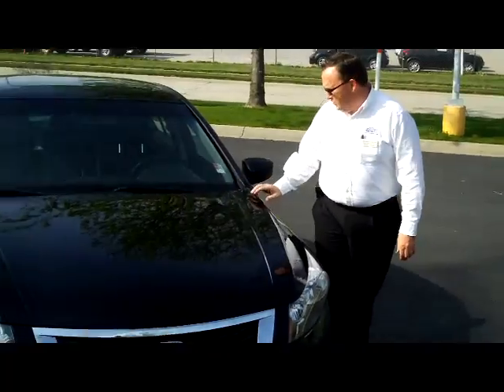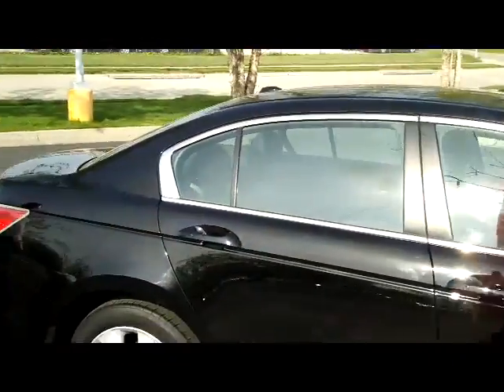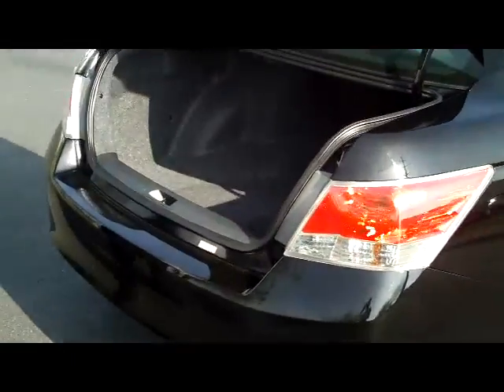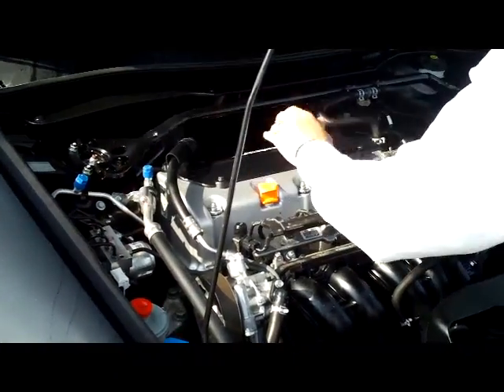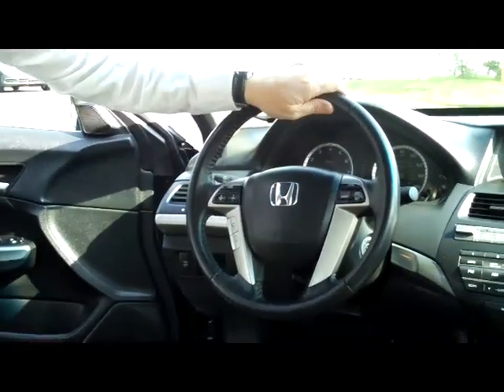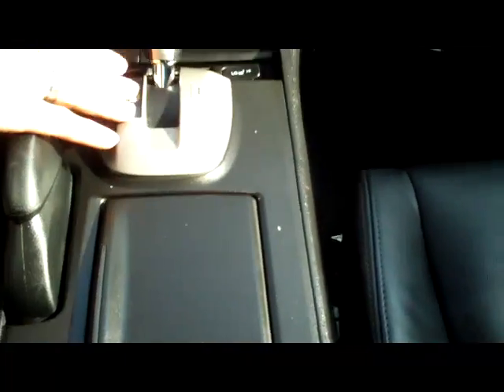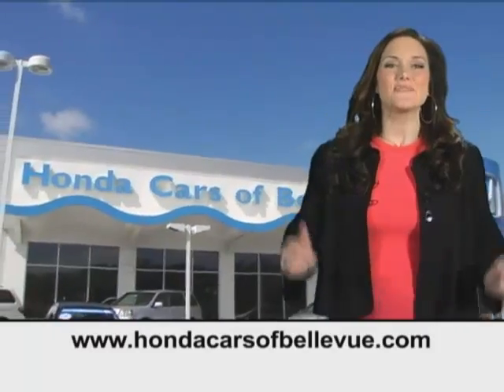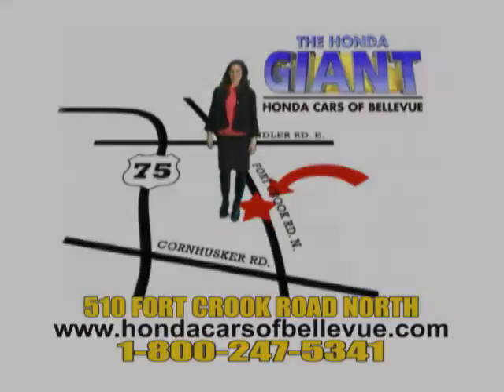Certified Used 2010 Honda Accord EX-L for sale at Honda Cars of Bellevue...an Omaha Honda Dealer!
Test drive this Certified Used 2010 Honda Accord EX-L for sale at Honda Cars of Bellevue your exclusive Honda dealer for Bellevue, Nebraska providing superior Honda service to the greater Omaha and Council Bluffs, Iowa metro areas.  This is one of our most popular models. EX with leather, moonroof, alloys, power seat and much more. Certified by the Honda Giant, get Honda's 7 year - 100,000 mile warranty. This Certified 2010 Honda Accord EX-L has passed Honda's rigorous 150 Point inspection, is up to date on its maintenances and comes with a free CarFax History Report. Don't settle for a car that another dealer claims is "certified," make sure it's been Honda Certified by the Honda Giant! Call or stop in today for complete details.